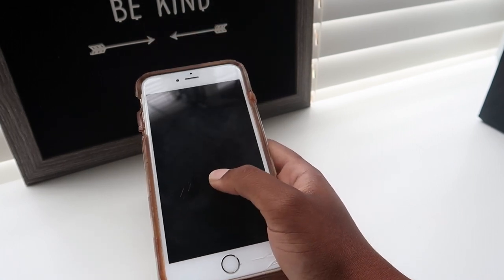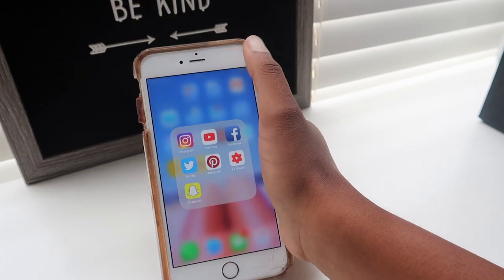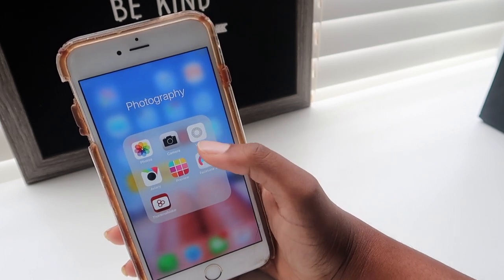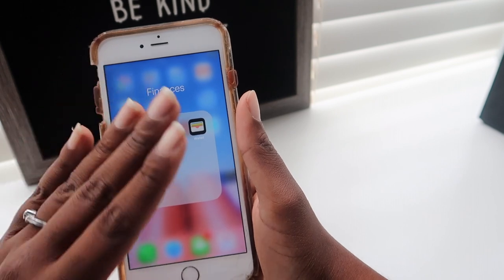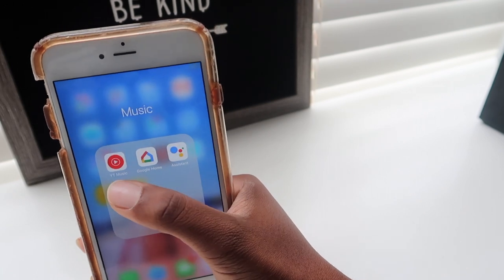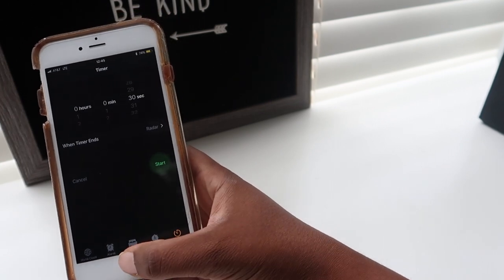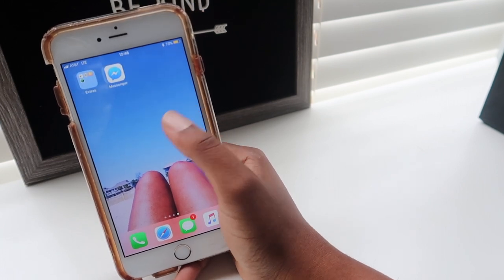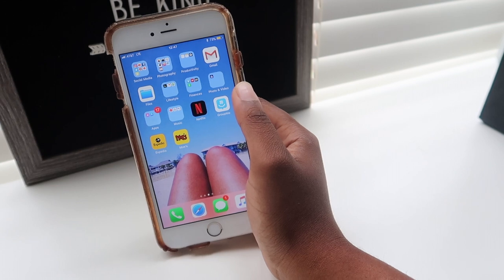WHAT'S ON MY IPHONE 6S PLUS 2018 + MY FAVORITE APPS / Courtney Ayanna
My Phone Case: https

WHAT'S ON MY IPHONE 6S PLUS 2018, updated!! This is my what's on my iphone video! What's on my iphone 6S plus 2018 was super fun to record, I loved showing you all of the best apps that I have! What's on my iphone was highly requested, so here it is: What's on my Iphone 6s plus 2018! I hope you enjoy :)
-xoxo Court

VLOG CAMERA I USE